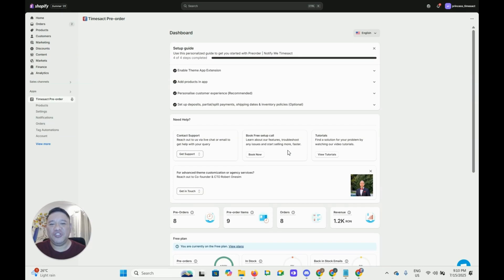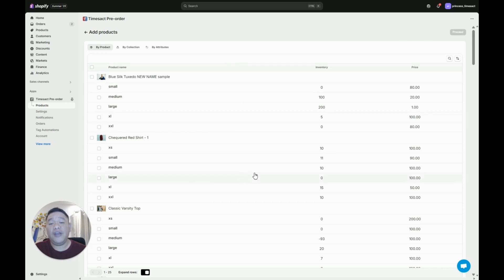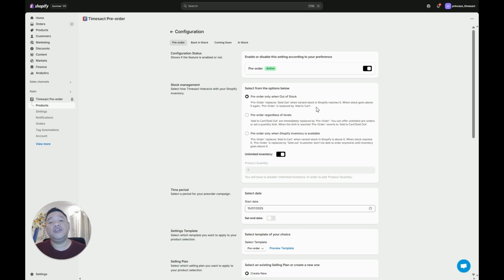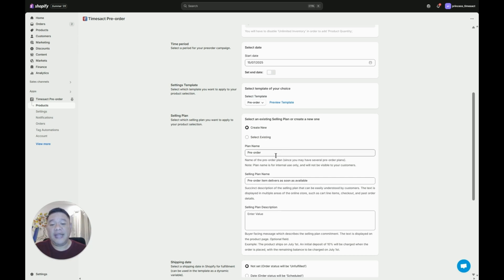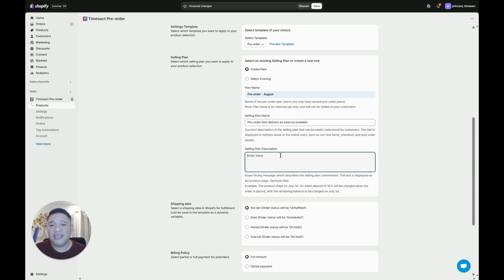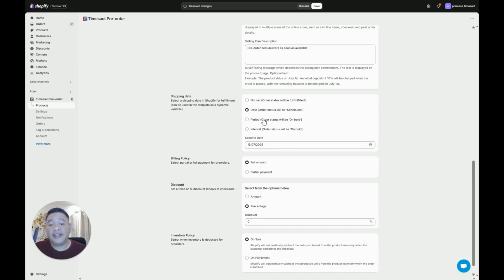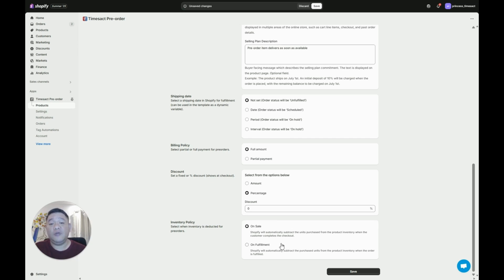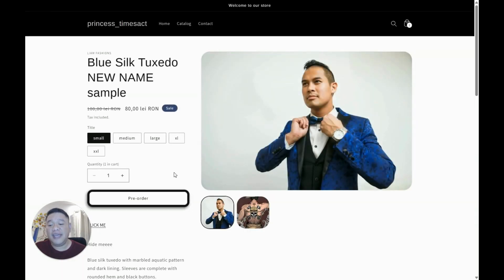How to set up Preorders on your Shopify store using Timesact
Welcome to the official Timesact YouTube channel - your go-to resource for unlocking the full power of preorders, back-in-stock alerts, waitlists, and more on your Shopify store.

🎥 In this video:
Learn how to set up Preorders in just minutes using the Timesact dashboard.

💡 Timesact helps you:
• Keep selling even when products are sold out
• Build hype before launch with Preorders
• Capture demand with Back-in-Stock notifications
• Avoid overselling with easy stock control
• Grow customer trust and retention

🛍 Built 100% for Shopify. No code needed.